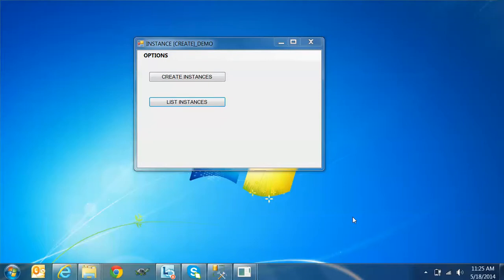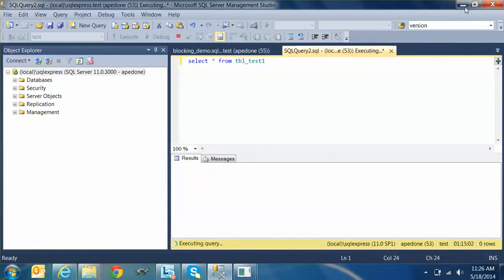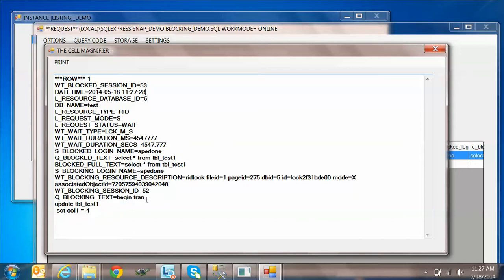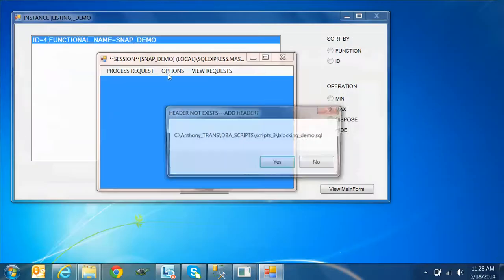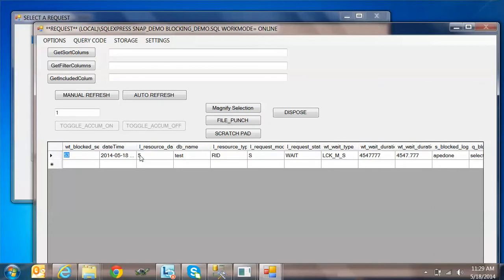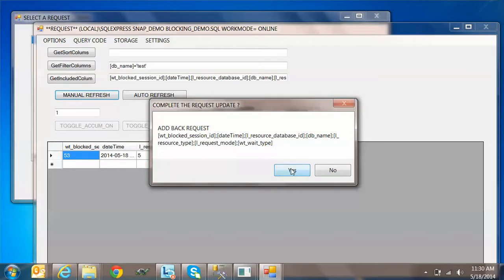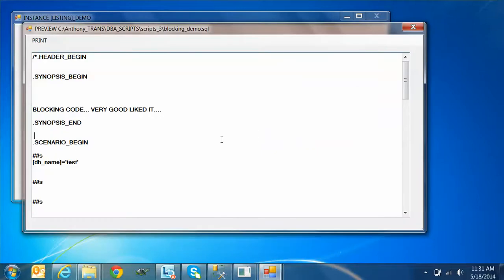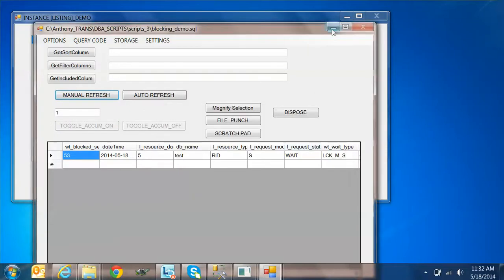Conplete SQL How To Add Code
Add .SQL Files